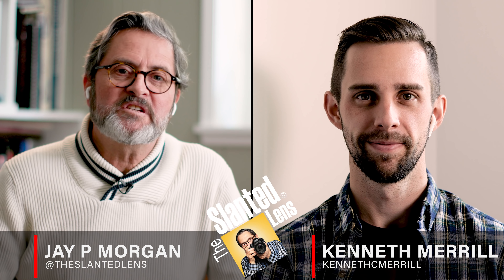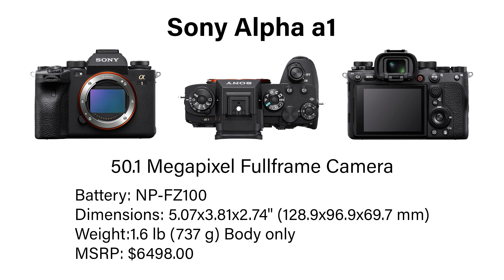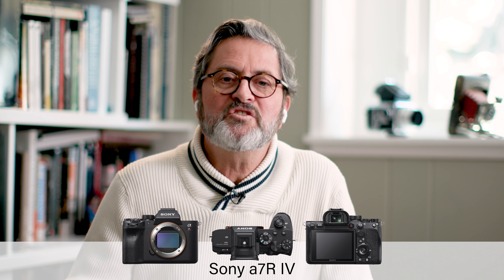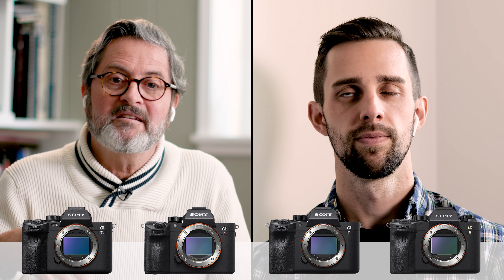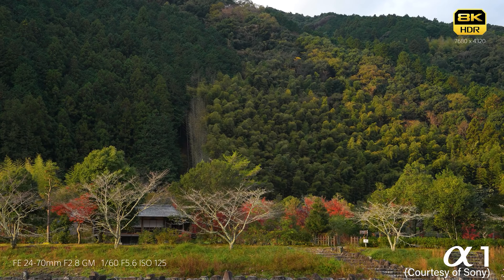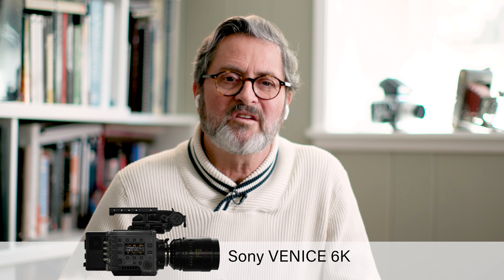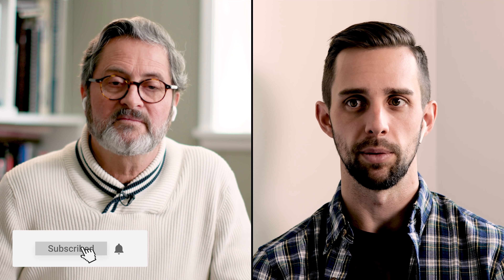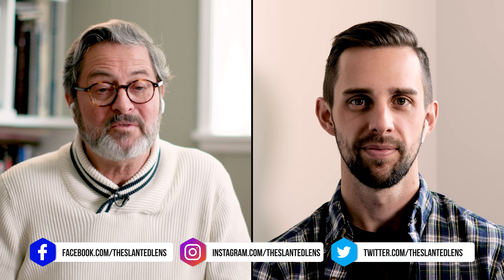SONY a1, GREATEST OF ALL TIME?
WOW! Specs and perspective about the NEW SONY A1. If it is as good as it sounds it will be amazing. It just might be the GREATEST OF ALL TIME Crossover Camera!

Enter the GIVEAWAY for a chance to win the LitraStudio light!